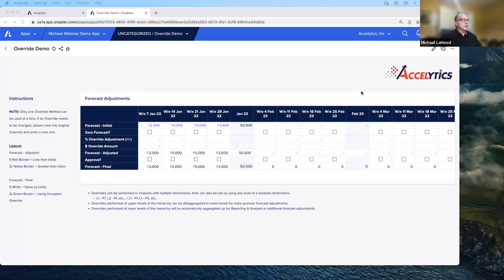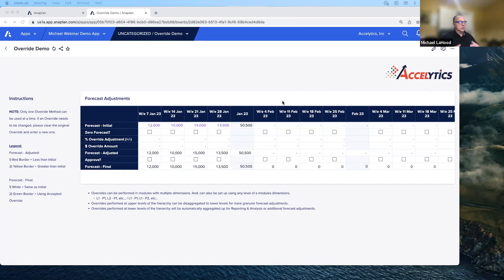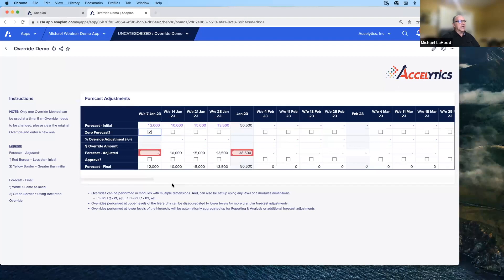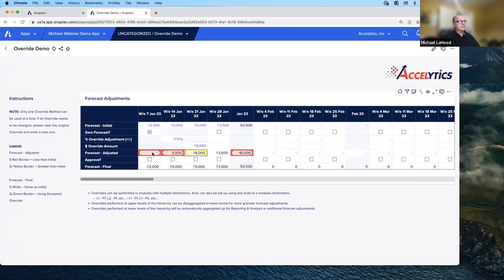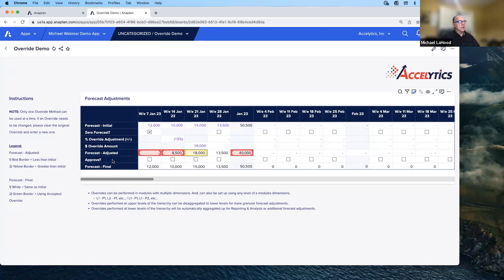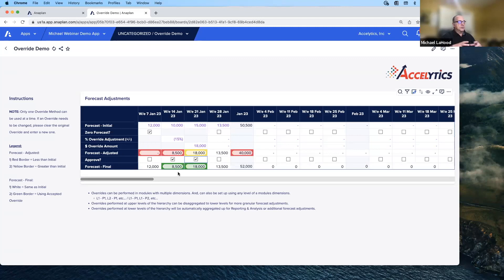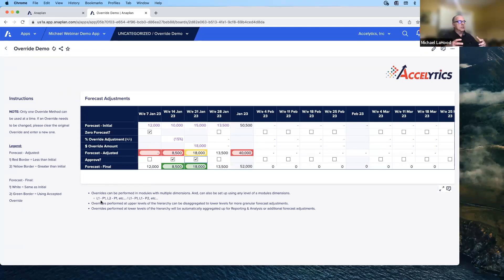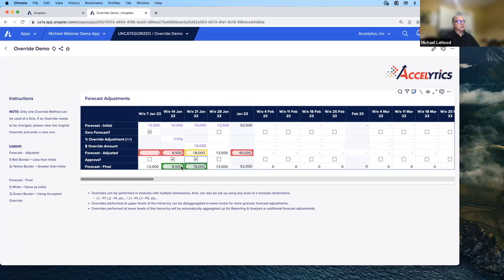Forecast Overrides in Anaplan - Supply Chain Forecasting | Accelytics Consulting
Tune in for this short Anaplan demo showing forecast override capabilities in Anaplan. Learn how Anaplan empowers you to fine-tune your forecasts with precision and efficiency.

✅ Discover the incredible ability to zero out, add, decrease percent lift, or introduce entirely new values to your forecasts, all with Anaplan's user-friendly interface.

🚨 Stay ahead of the game with real-time Alerts for overrides, ensuring that you're always in control and informed throughout the forecasting process. Plus, learn about Anaplan's seamless Approval Process, streamlining decision-making.

🔍 This isn't just limited to one-dimensional models. Forecast Overrides can be applied in multidimensional models across a variety of locations.

📈 Dive into the power of aggregating and disaggregating data within Anaplan, giving you the flexibility to adapt to changing circumstances.

📊 With Anaplan, you gain more control over your statistical forecasts than ever before. Join us to see how you can elevate your forecasting game.